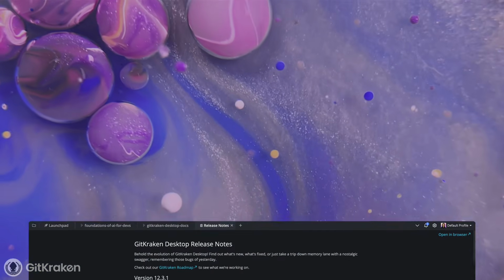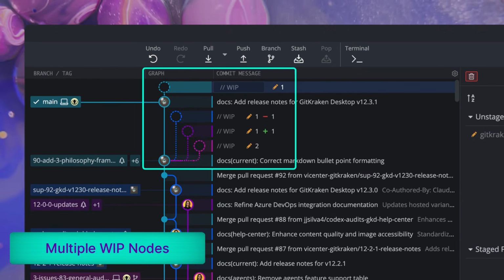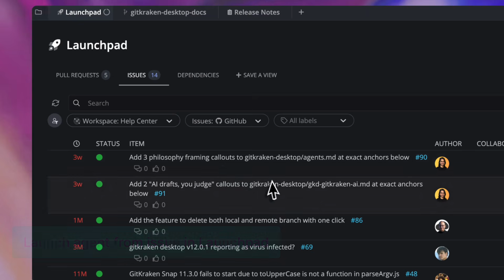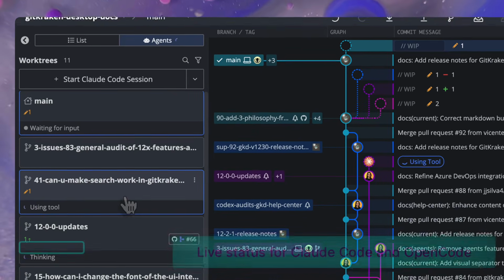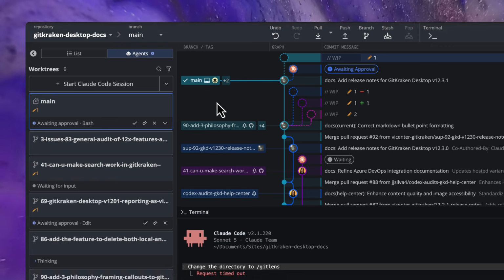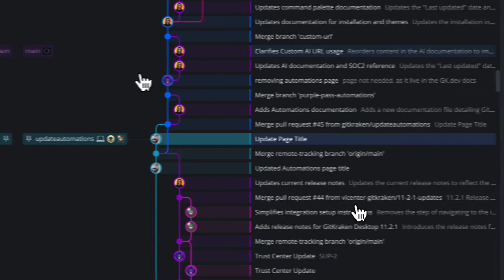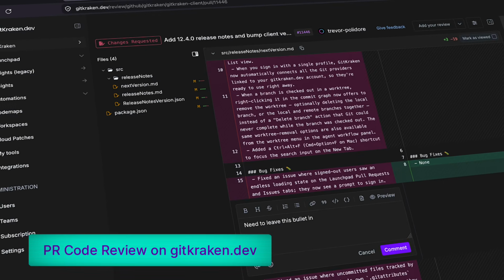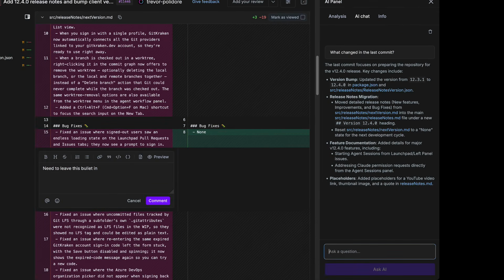GitKraken Desktop 12.4 Release: Multiple WIPs, Approve/Deny Agents, and more!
What if you could counterspell an agent action? GitKraken Desktop 12.4 pulls the whole AI agent workflow into one place, so you stay in the flow.

Back in 12.0 we shipped Agent Sessions, where you kick off AI coding agents right inside the context of your repo. GitKraken 12.4 builds on that.

What's new in 12.4:
- Multiple work-in-progress nodes on the Commit Graph, one for every worktree
- Launch an agent straight from a Launchpad or Left Panel issue, primed with the ticket's context
- Agent status by priority in the Left Panel, so you know who's waiting on you
- Allow or deny Claude Code agent actions right from the Agent panel
- Commit Graph upgrades: jump to a pinned branch, plus worktree-aware branch cleanup
- Start a PR code review from Desktop, with an AI panel that handles the "what changed here" busywork

This release is not about handing more of your work to agents. It's about seeing everything they do, and deciding what actually changes.

CHAPTERS
00:00 Introduction
00:20 Multiple WIP Nodes
00:51 Launch Agent from Issue
01:57 Approve or Deny Agent Actions
02:21 Commit Graph Improvements
03:03 PR Code Review on gitkraken.dev
03:40 Summary & Outro